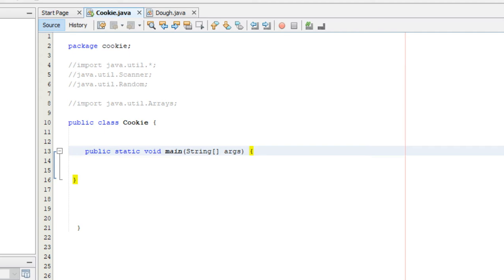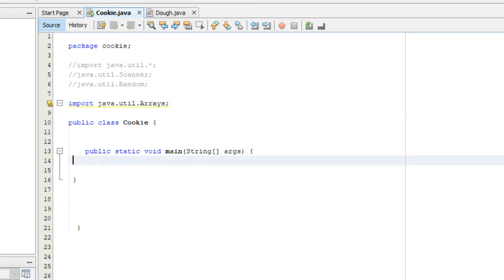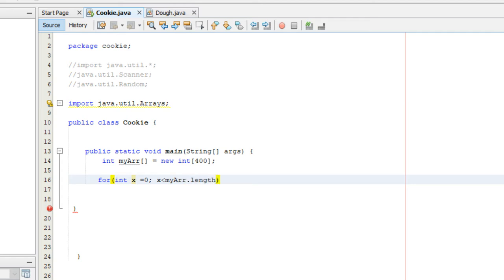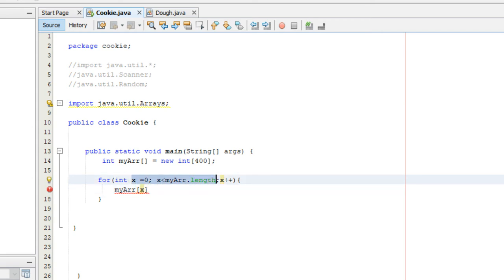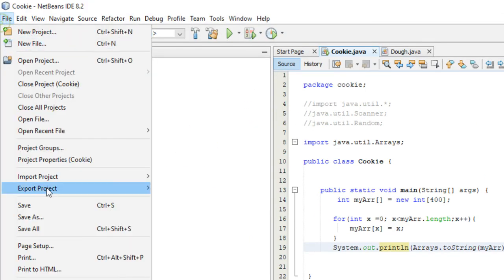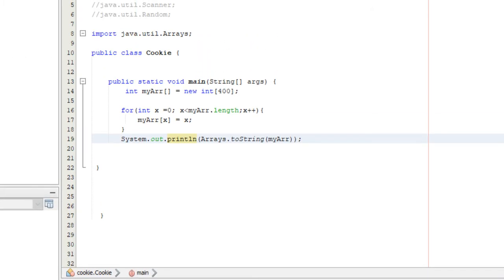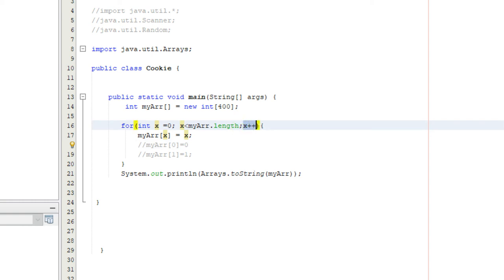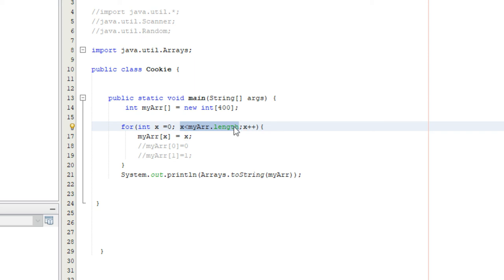Java for beginners #28 - Initializing Large Arrays with a for statement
initializing arrays with a loop